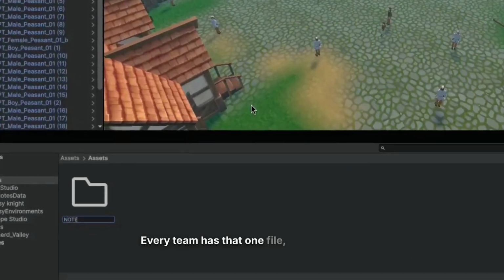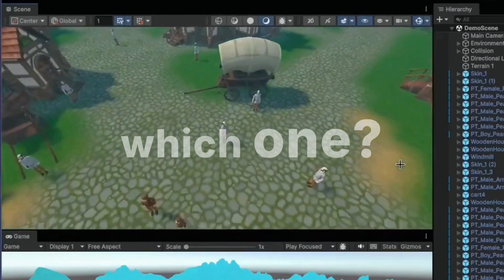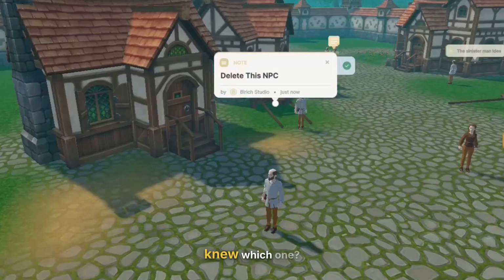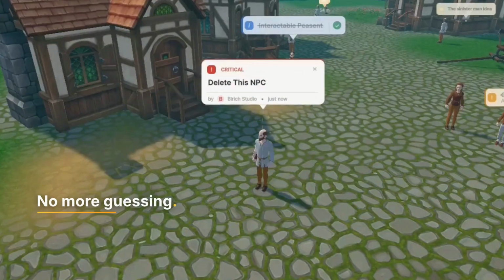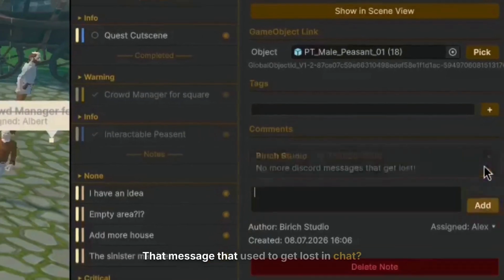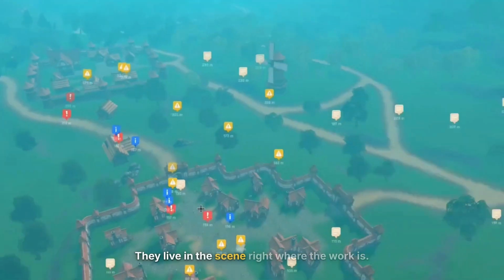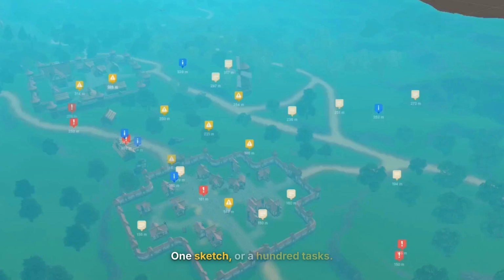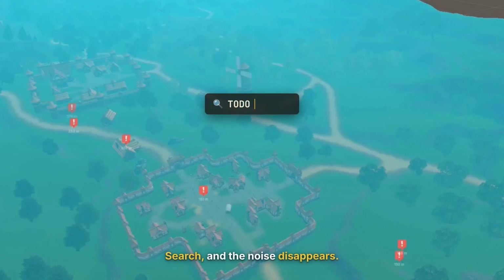Easy Notes — In-Scene Notes & Tasks for Unity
Your level-design notes shouldn't live in a text file nobody can follow. Easy Notes puts them right in the Unity scene — pinned to the object, assigned to a teammate, filtered down to exactly what matters.

▸ One-click GameObject pinning with a Pick tool
▸ Tasks: Open / In Progress / Done, importance, tags, comments
▸ Per-author & version-control friendly
▸ ScriptableObject-based, stripped from every player build

Unity 6, any render pipeline. By Birich Studio.